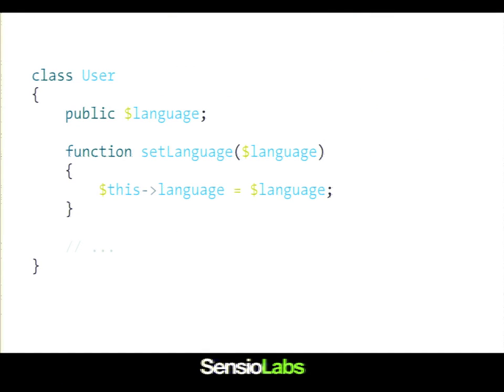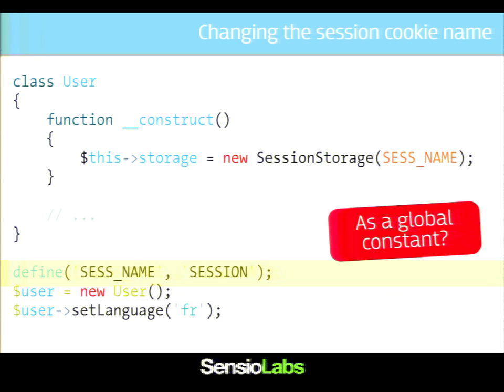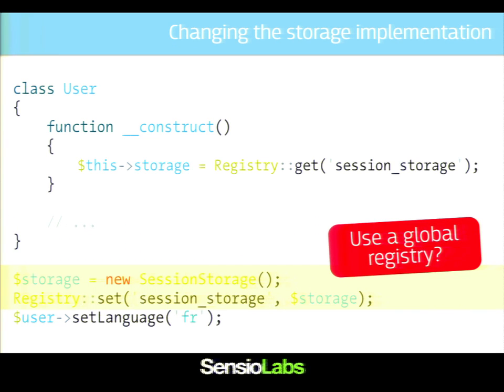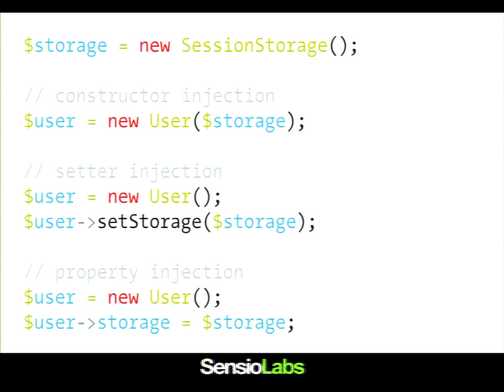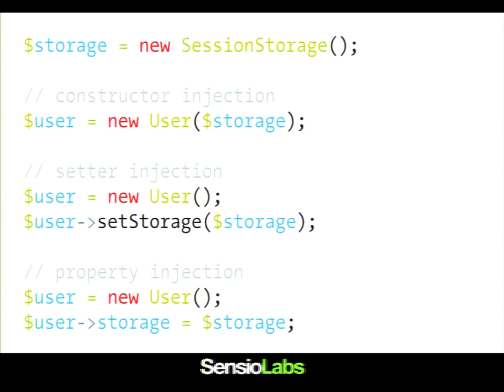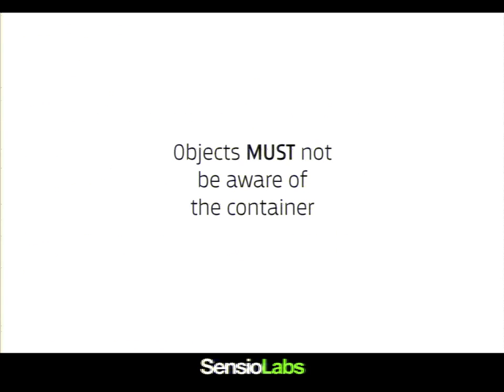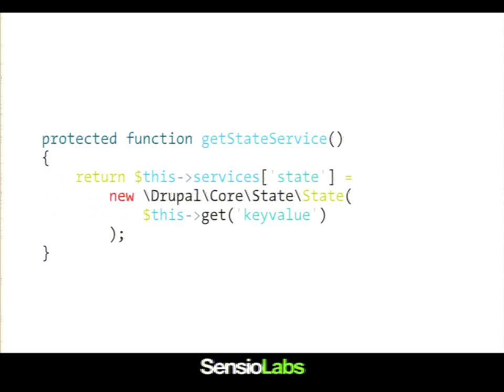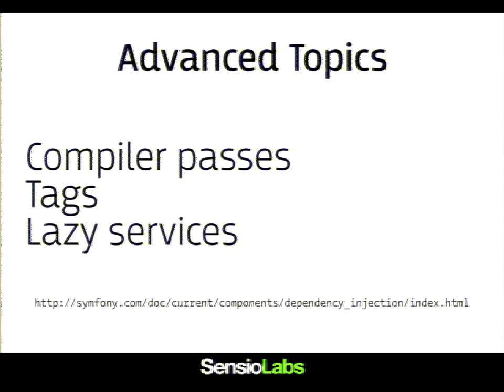DrupalCon Austin 2014: DEPENDENCY INJECTION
Speakers: fabpot
Drupal 8 is about some fundamental changes in the way the platform is built: from OOP everywhere to Twig as a templating system. Amongst all these changes, one of them is the usage of the Dependency Injection design pattern. This pattern greatly improves the decoupling and the testability of your code, and it will make Drupal evolutions easier in the future.

During the talk, I'm going to introduce Dependency Injection with real-world examples and then, we are going to learn more about the Symfony Dependency Injection Container which powers Drupal 8.

Don't be afraid, big words do not necessarily mean complexity!